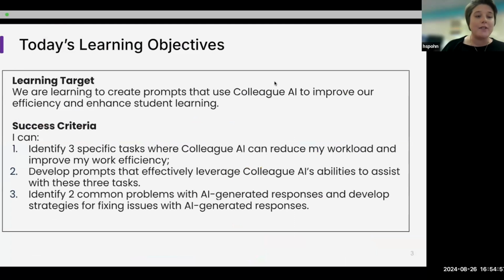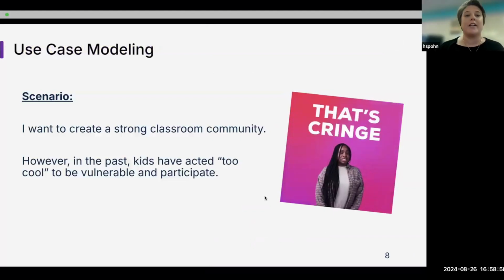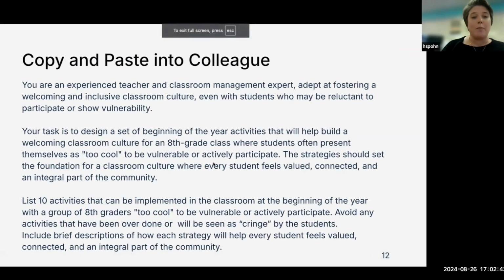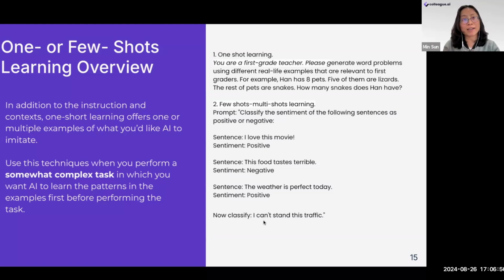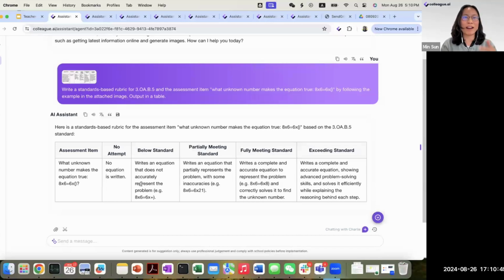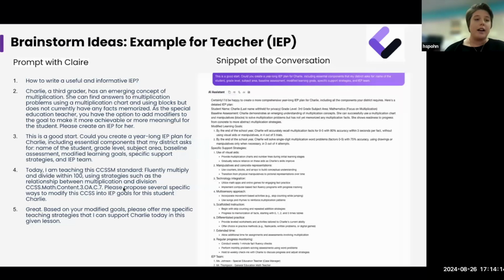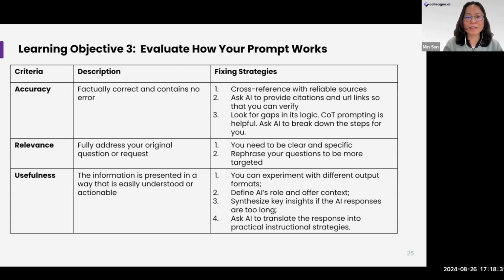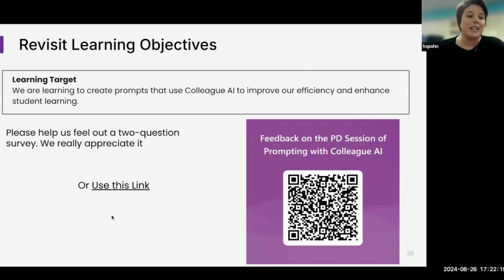Write effective prompts for AI chatbot: An introduction for educators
This video introduces how to create prompts that use Colleague AI to improve educators' work efficiency, and assess prompt effectiveness.